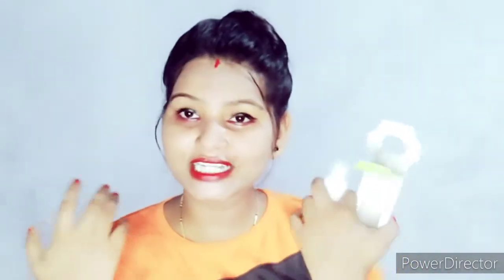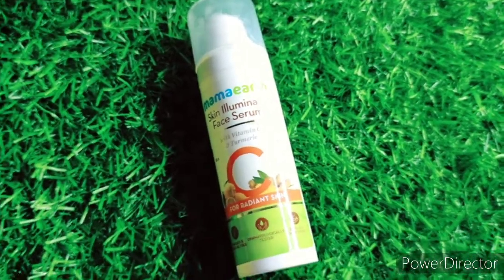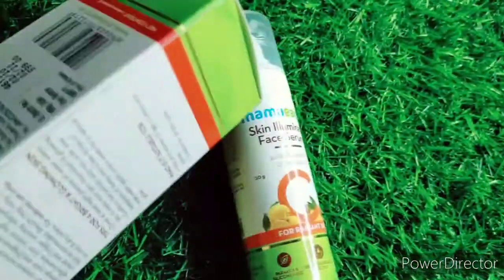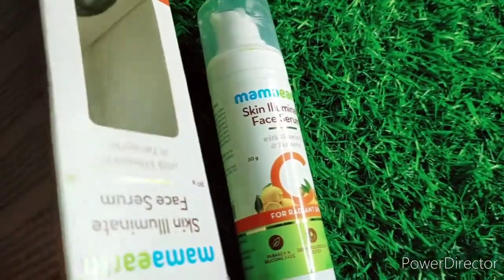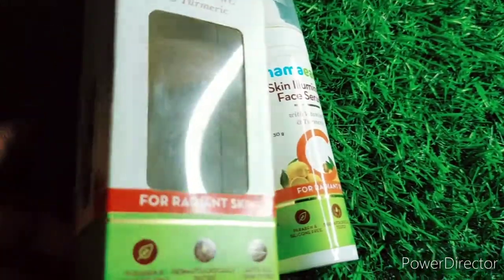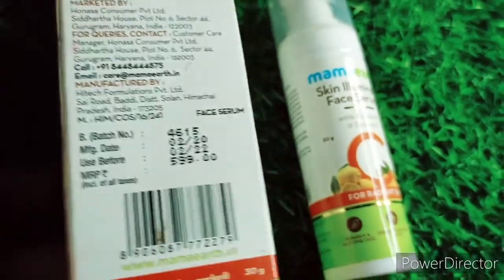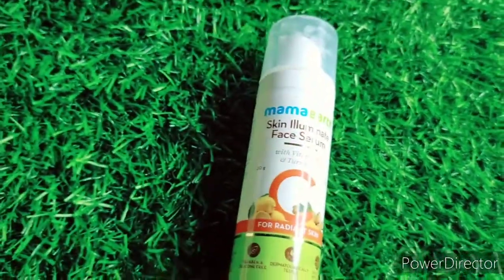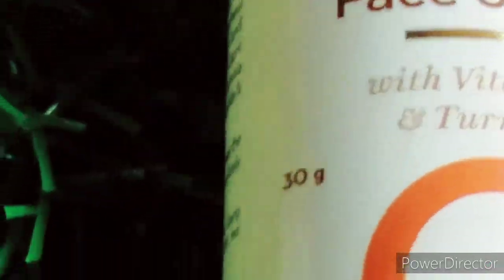Mamaearth vitamin c Serum|Honest Review 1 bottle Challenge see the result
hello guys ,

i have tried mamaearth vitamin c serum so in this video i m telling my whole experience with it & Giving honest review about it

watch the video till the end so that u will have a clear idea

connect
Instagram  Quincy style